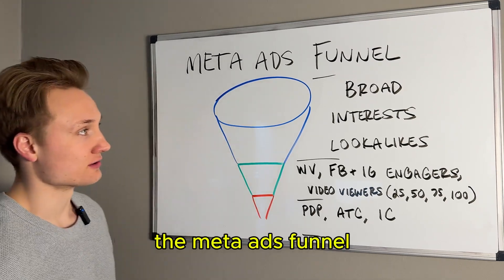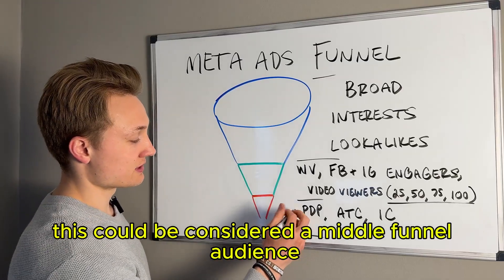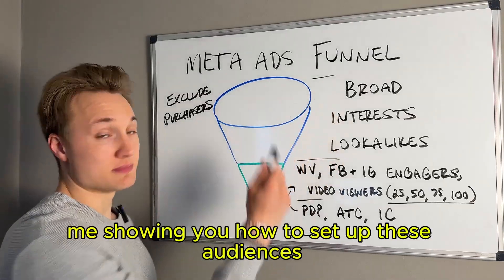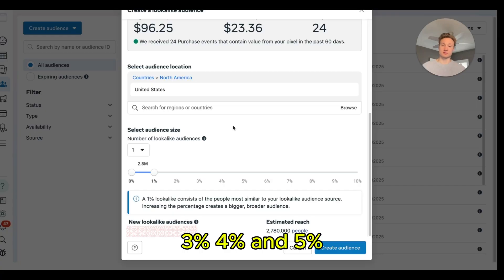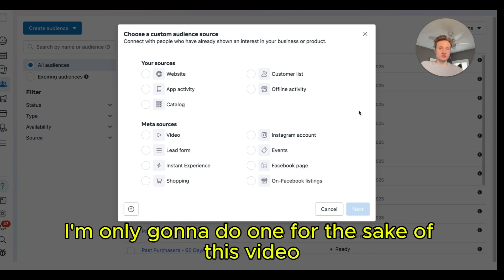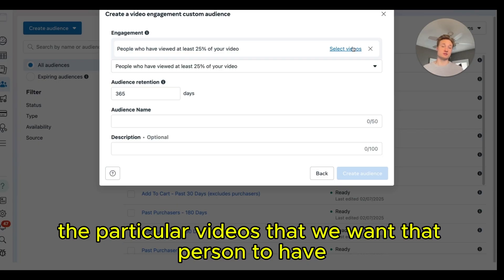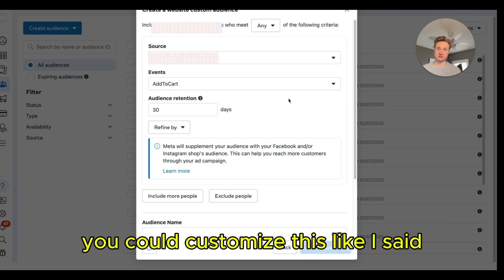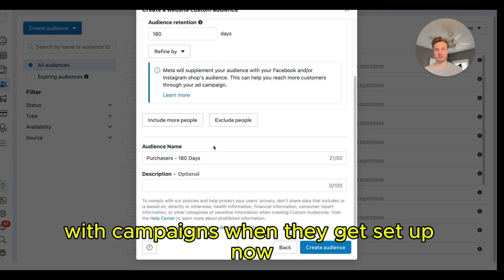How to Create a Full-Funnel Strategy in Meta Ads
Want to crush it with Meta Ads? You need to master custom audiences! In this video, we're diving deep into how to build highly targeted audiences for every stage of your marketing funnel, from awareness to conversion.

Building a successful full-funnel strategy hinges on reaching the right people at the right time. We'll walk you through the essential audience types for each funnel stage and show you exactly how to set them up in Meta Ads Manager.

In this tutorial, you'll learn:
- Top of Funnel (Awareness): How to create broad audiences, interest-based targeting, and lookalike audiences to reach new potential customers.
- Middle of Funnel (Consideration): How to engage website visitors, Facebook/Instagram engagers, and video viewers at different engagement levels (25%, 50%, 75%, 100%).
- Bottom of Funnel (Conversion): How to target product display page visitors, cart abandoners, and initiate checkouts to drive sales.
- Crucial Exclusions: Why and how to exclude purchasers to focus on new customer acquisition
- Step-by-step walkthrough: A detailed demonstration of how to create each audience type in Meta Ads Manager.
- Naming conventions: Learn how to organize your audiences for easy management.

Stop guessing and start building a powerful full-funnel strategy with custom audiences!

🔥 Ready to unlock the full potential of Meta Ads? Watch now! 🔥